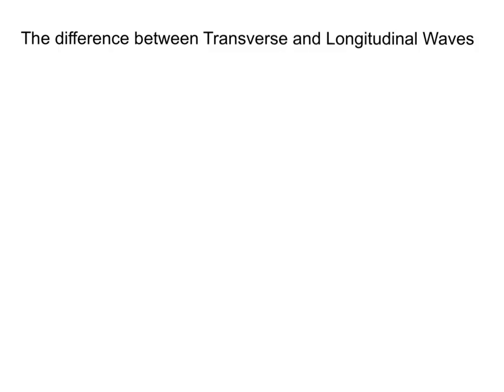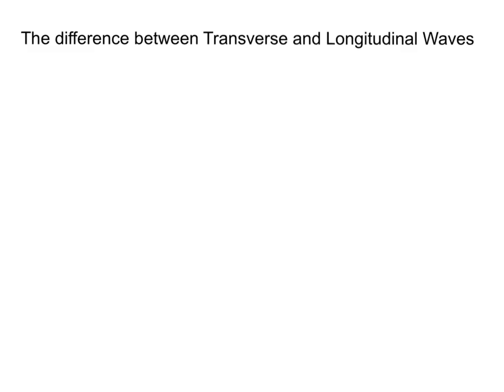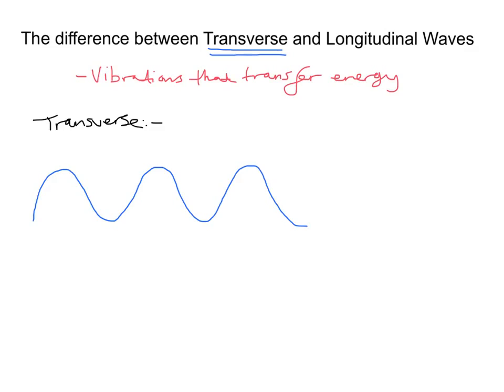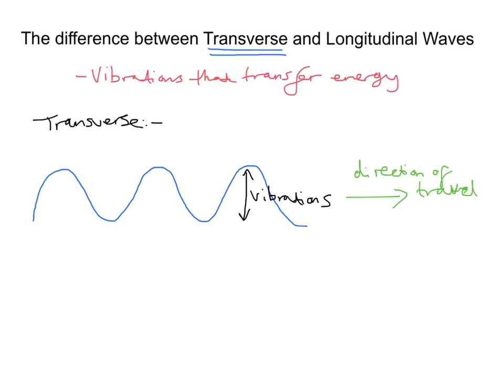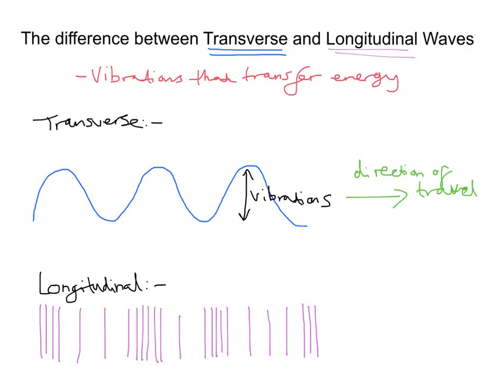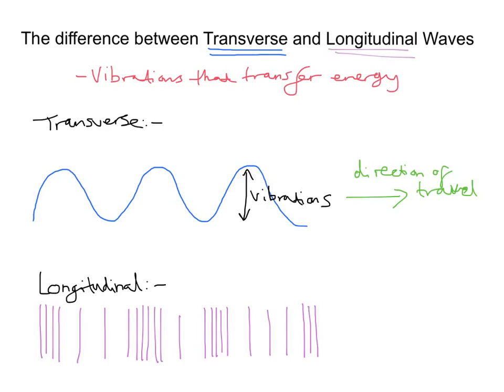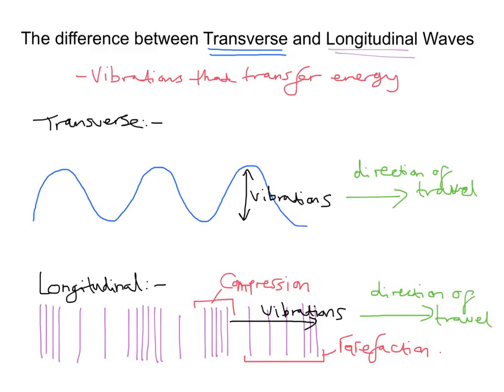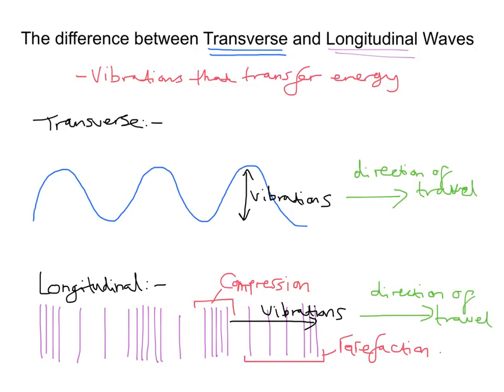mr i explains: The Difference between Transverse and Longitudinal Waves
In this video, I highlight the different profiles of transverse and longitudinal waves, describing the relationship between direction of motion and the direction of the vibrations, and give examples of both types of wave.